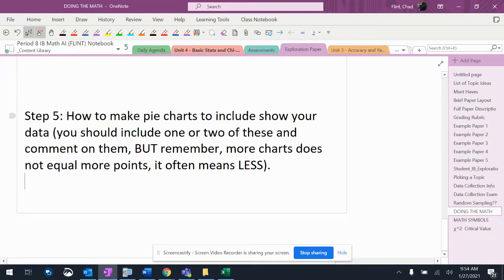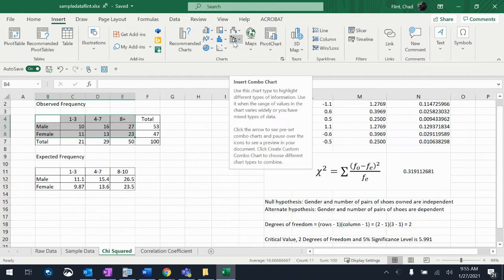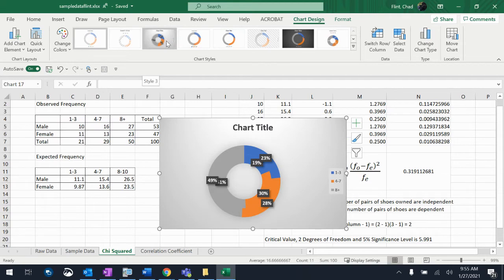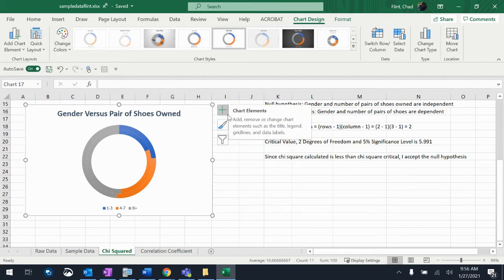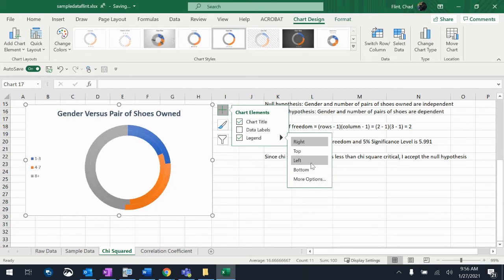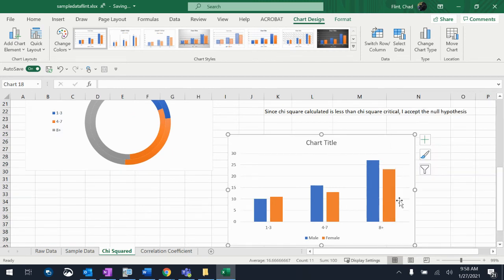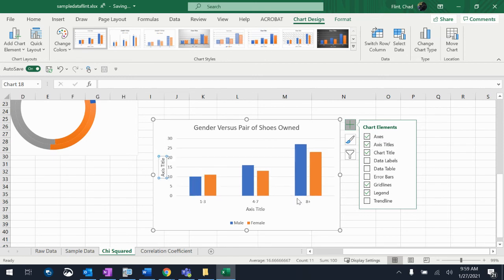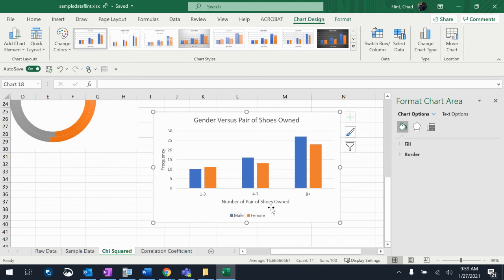Bar Graph and Pie Chart